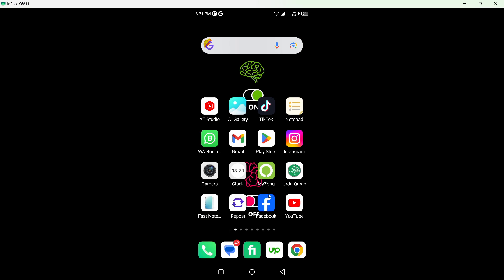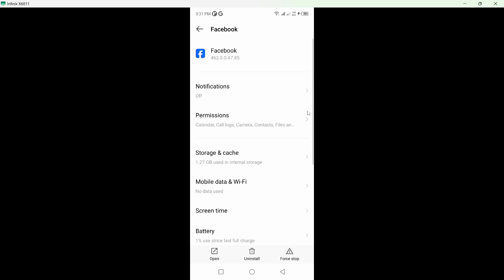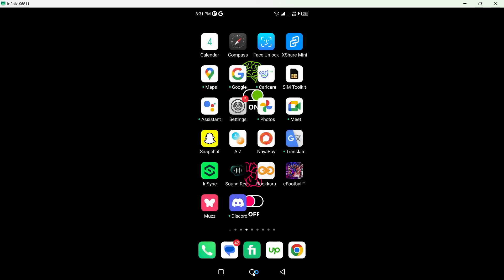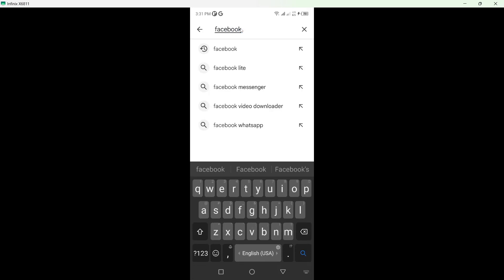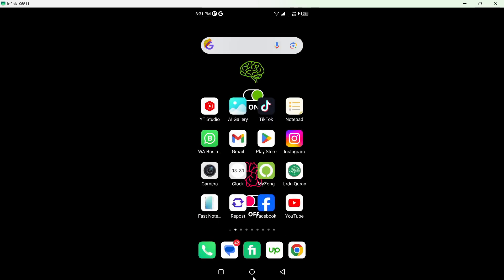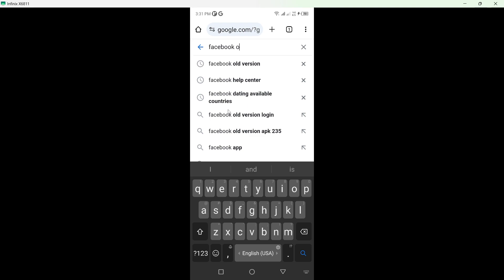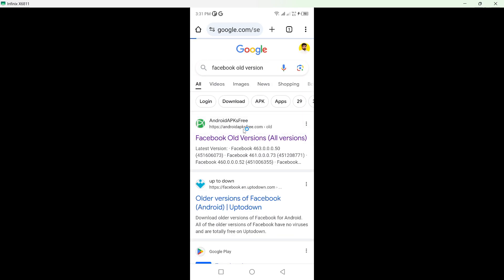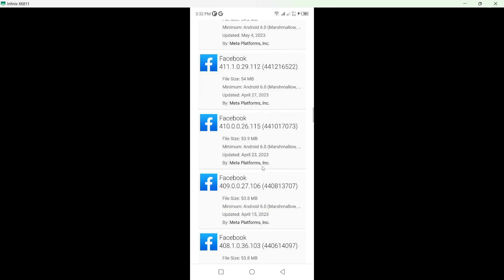How To Delete Meta Ai On Facebook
In this tutorial, we'll guide you through the process of removing Meta AI, formerly known as Facebook AI, from your Facebook account. As privacy concerns continue to grow, many users are looking for ways to limit the data collected by platforms like Facebook. Deleting Meta AI is one step you can take towards reclaiming your online privacy.